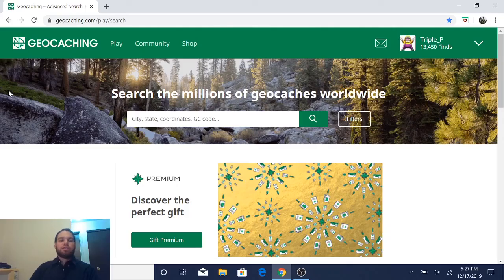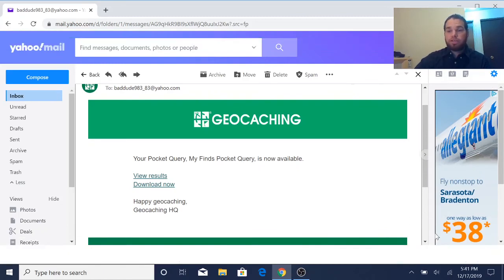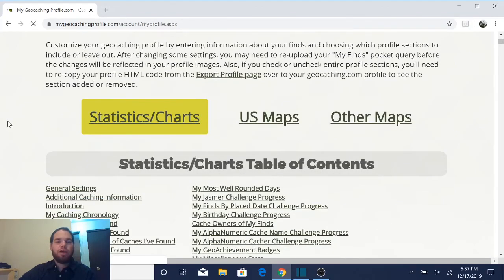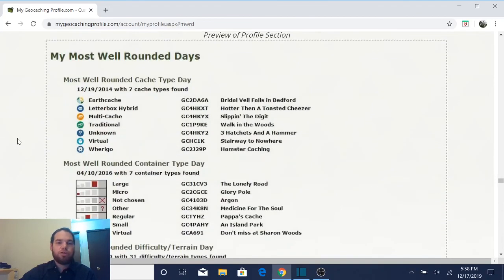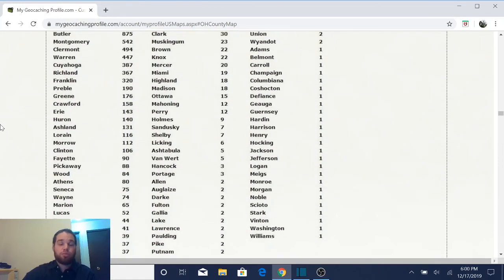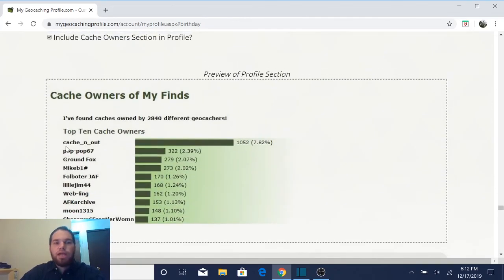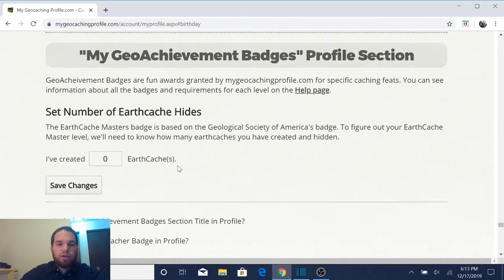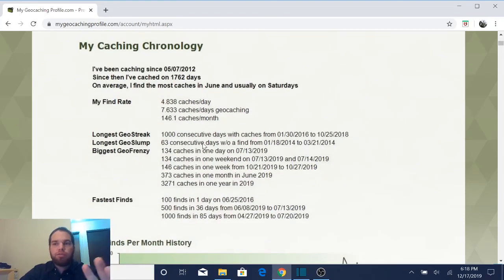Geocaching Resources [2]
This is part 2 of a 3 part series where I discuss geocaching resources for your geocaching career. It's a tutorial that provides a step by step process on how to use the website mygeocachingprofile.com.

Within this video I touche base on the Jasimer Challenge and unique features found within the website. It's a great resource for any geocacher who wants a more in depth look at their caching statistics.